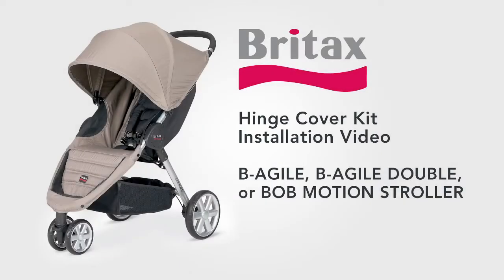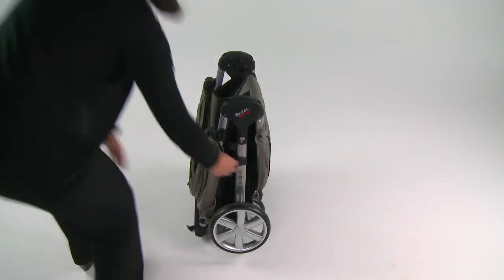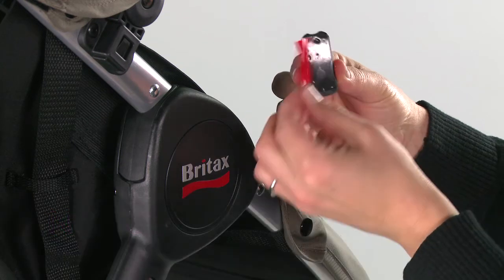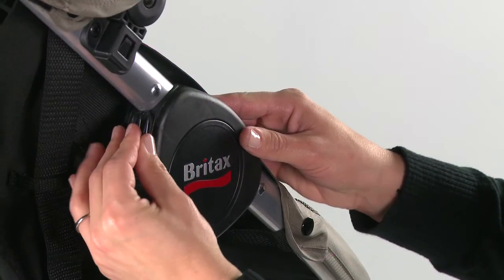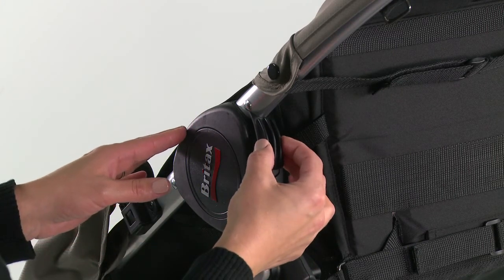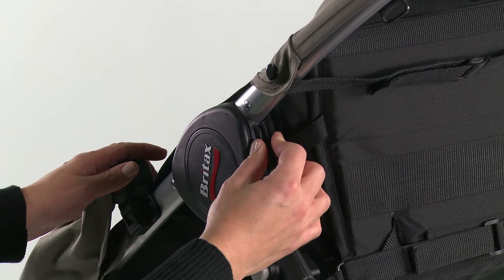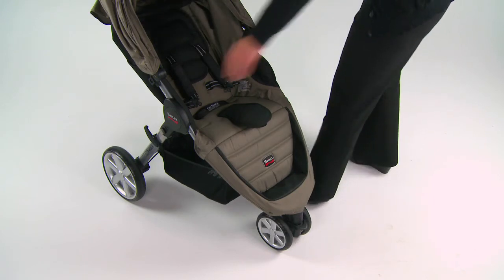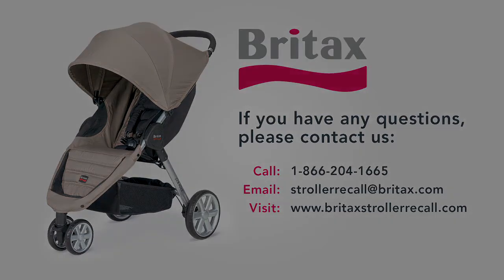Charlotte Corporate Video Production- Britax Hinge Cover Kit Installation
Instructional video for Britax B-Agile, B-Agile Double, and BOB Motion strollers showing the proper way to install the hinge cover kit.